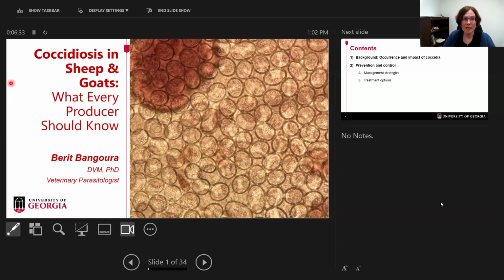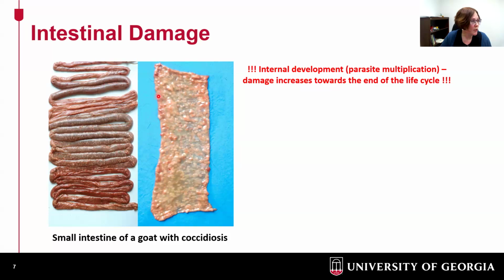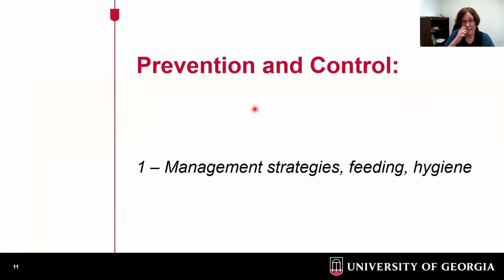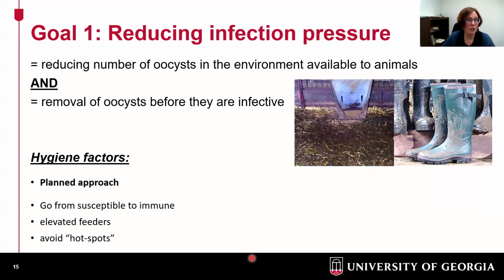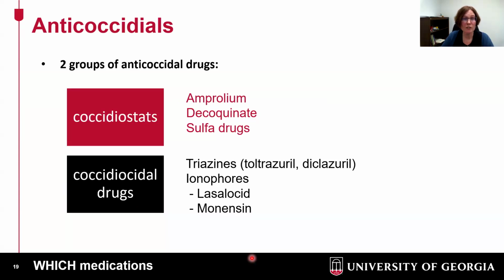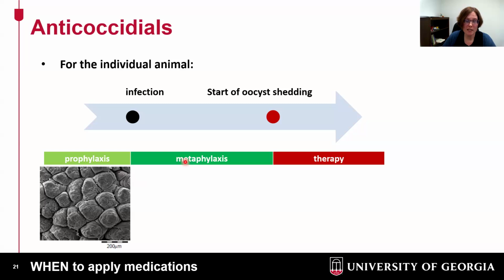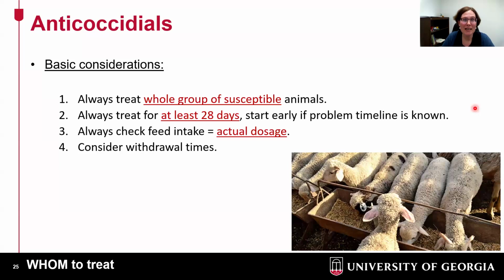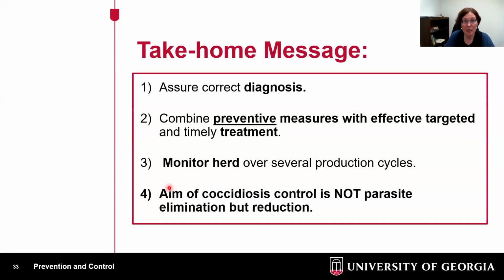Prevention and Treatment of Coccidiosis in Sheep and Goats